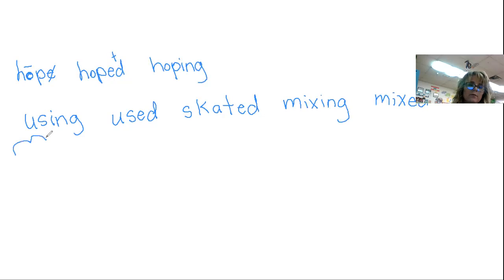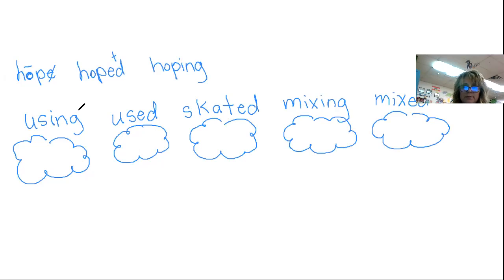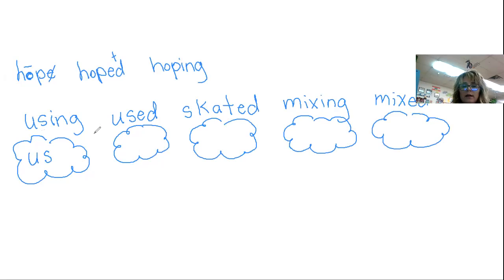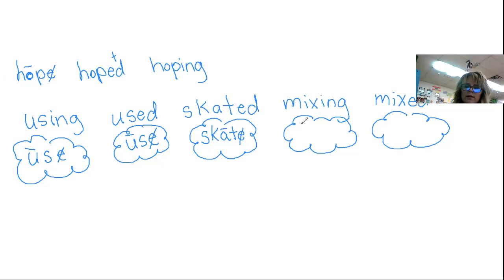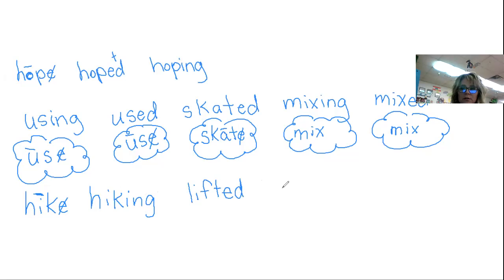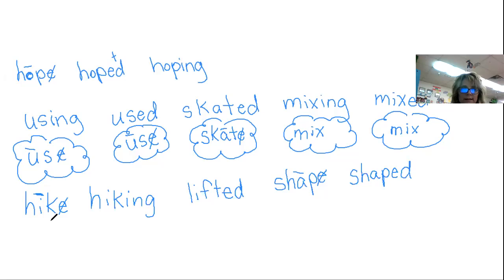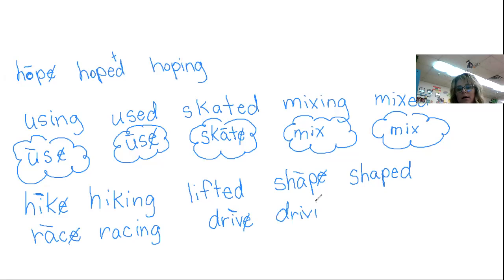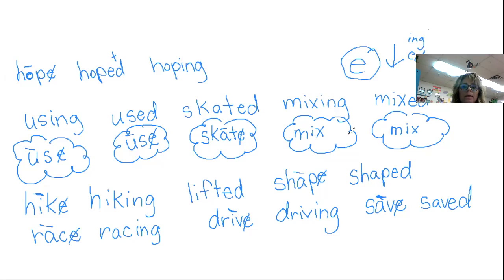2020 11 23ChipmunkPhonics1